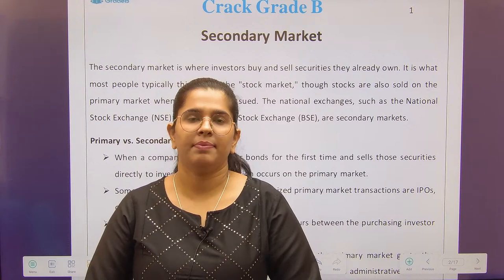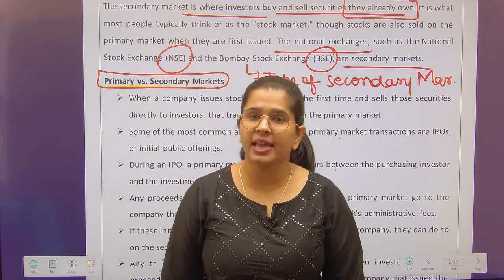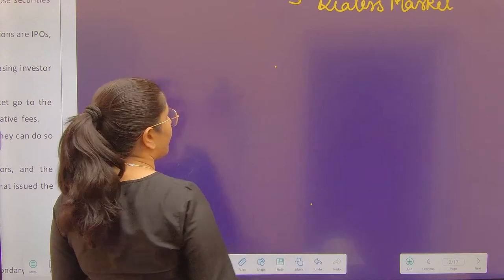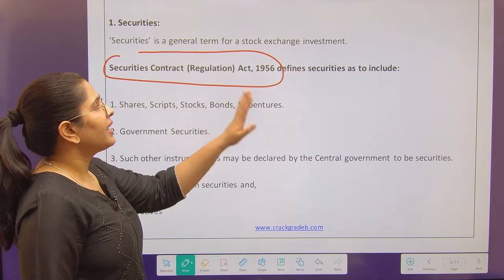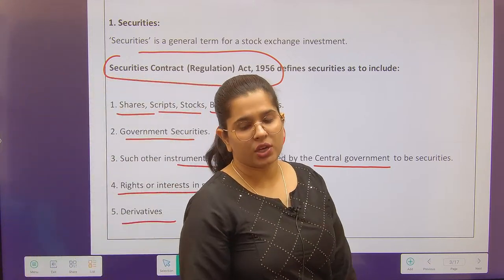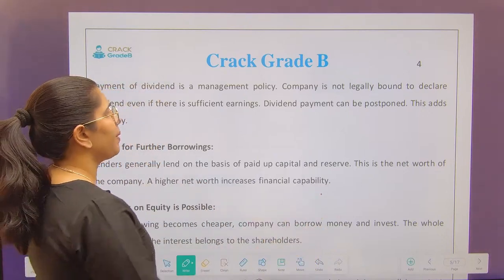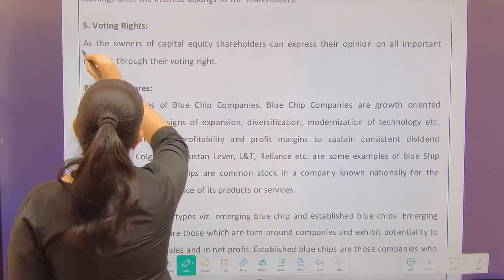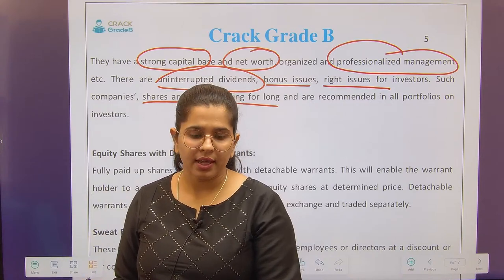Secondary Market for RBI Grade B/SEBI Grade A/PFRDA Grade A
In this video,  We will discuss Secondary Market for RBI Grade B/SEBI Grade A/PFRDA Grade A.

In this video,  We will discuss Secondary Market for SEBI Grade A/PFRDA Grade A.